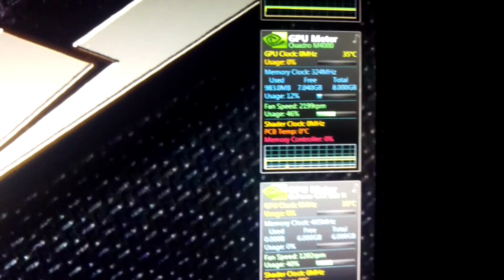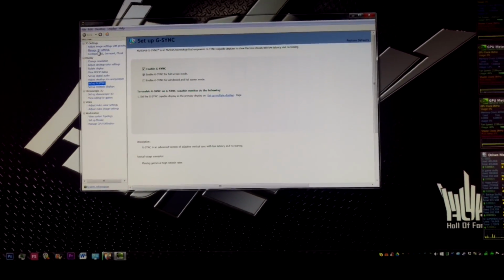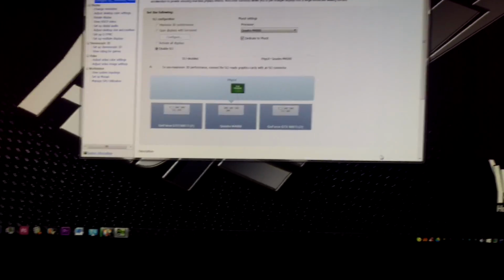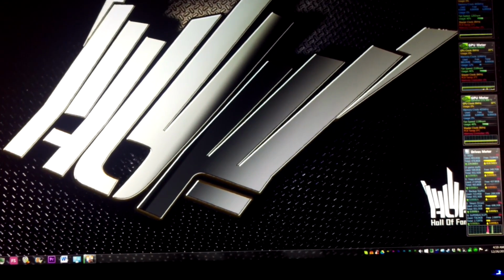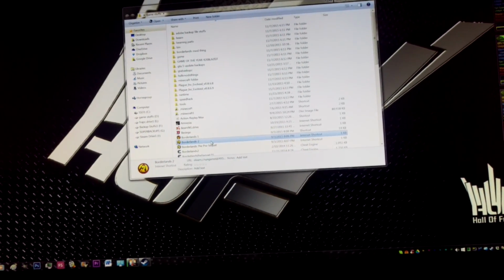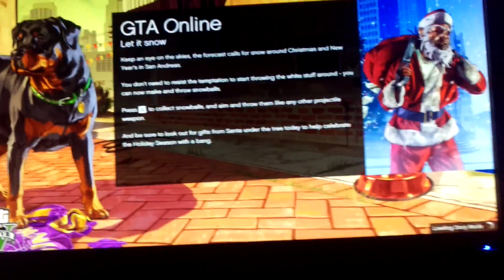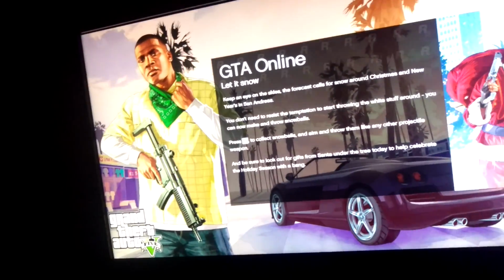Can you game on a workstation video card? Ft. NVidia Quadro M4000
i made this video for those people who are running a workstation card, but because they spent all their money on the workstation card, they don't have any spare cash (my Quadro M4000 at launch was ~$900 ON SALE. not a cheap card at all) left to get a secondary gaming card. this video goes over if a workstation card can still provide some entertainment power to let you have some fun in your free time. overall: it performs somewhere in between a gtx 960 and a gtx 970. which makes sense as it has the same gm206(?) core as a 970, but isn't built for gaming. so if you need to get work done, but also sometimes have some free time on your hands, the Quadro M4000 is an ok choice. or you could be like me and have a m4000 as a rendering card and a couple of gtx 980 tis as gaming cards.